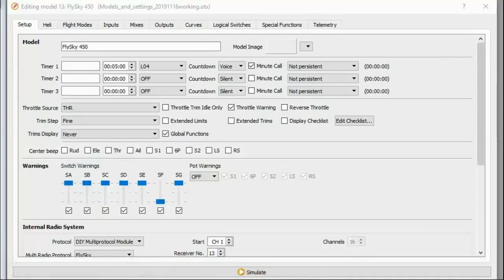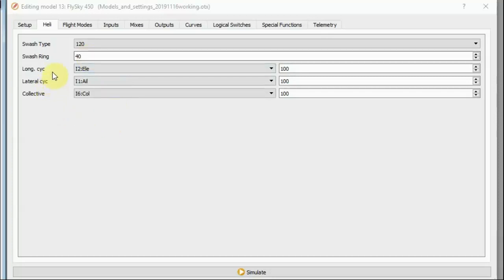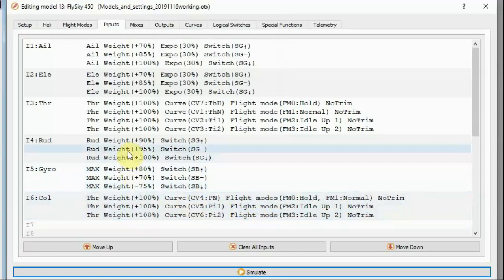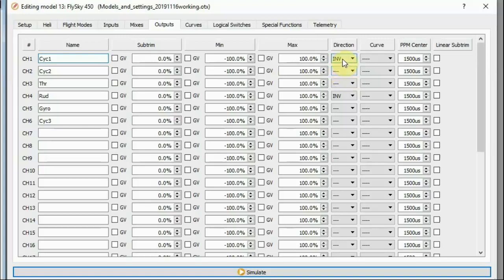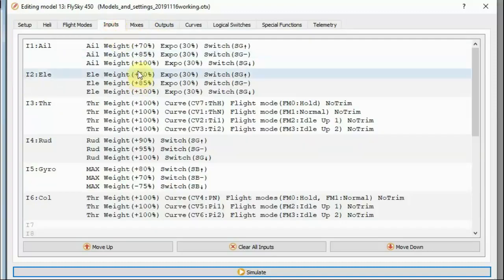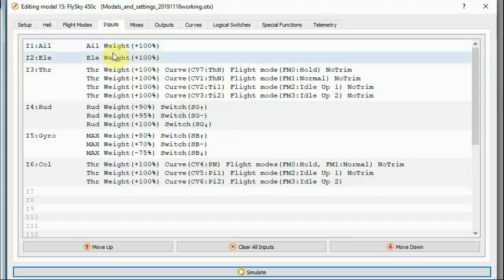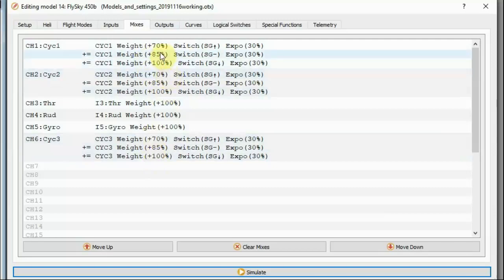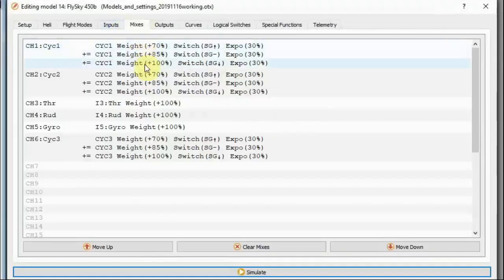OpenTX Heli Programming Pt 4 - Helis requiring CCMP in the transmitter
This is part of four of my series on helicopter programming for OpenTX. Part 1 just discussed the different types of helicopters, with respect to transmitter control, so that, hopefully, you could use that to decide what kind of programming was required for the particular heli you are dealing with. Part 2 covered OpenTX programming for the most common type of helicopter found these days, i.e. flybarless helicopters with an onboard flight control, which allow direct control of pitch from the transmitter.  Part 3 covered programming for flybarless helicopters with an onboard flight controller not allowing direct control of pitch from the transmitter (basically WLToys). This fourth part covers programming for the older, more traditional type of helicopter requiring CCMP mixing in the transmitter. This type of helicopter does not have an onboard flight controller - there will be a receiver onboard, and each of the cyclic servos will be connected directly to one channel of that receiver. Thus we need to derive in the transmitter the exact value that will be passed to each cyclic servo, which means that in the transmitter we need to mix the inputs commanding tilt (lateral and longitudinal cyclic input) and the inputs commanding pitch change (collective) - hence Cyclic Collective Mix Programming. This is done in OpenTX by using the Heli page, which takes in the inputs for lateral and longitudinal cyclic and for collective, and creates three values (CYC1, CYC2 and CYC3) which are then used (via the Mixes page) to drive the cyclic servos. As you will see in this video, I have a bit of a problem with OpenTX with respect to this kind of programming... it seems to me that OpenTX does not behave as it should when taking in the inputs for lateral and longitudinal cyclic and using them to calculate the cyclic servo values. It seems that OpenTX ignores any parameters you define for the cyclic inputs on the Inputs page, and just drives the output CYC values based on the raw stick values - which creates a problem if you want to create switchable rates for your lateral and logitudinal stick input. Anyway, please watch this video, and if you have a solution to this rates issue, please let me know... FOLLOW-UP VIDEO NOW POSTED: Please check out Part 5, which I have now added, clarifying the cause of issues, and giving much better work arounds